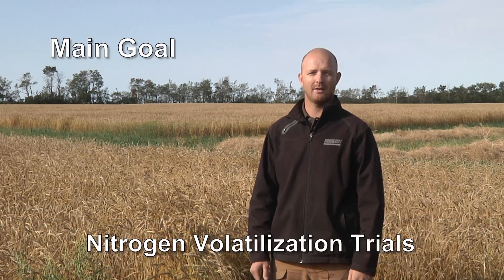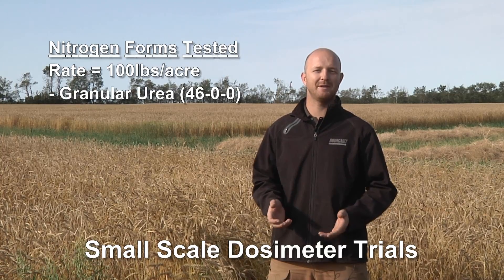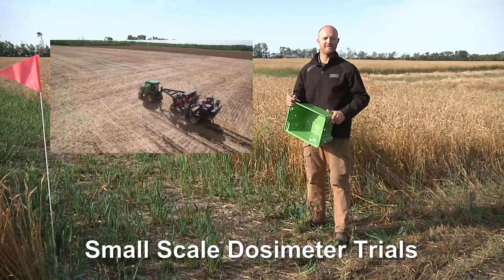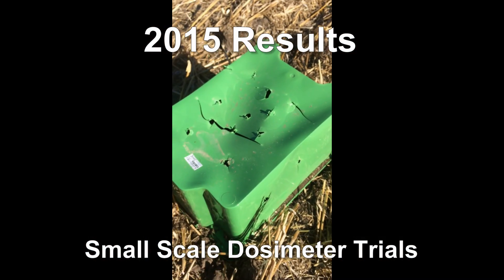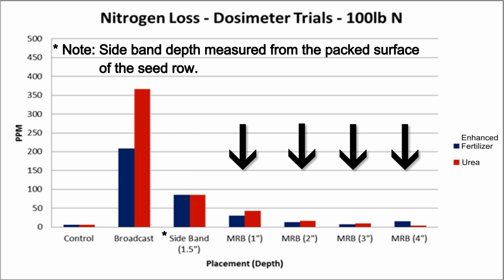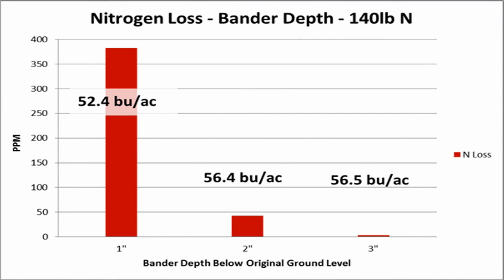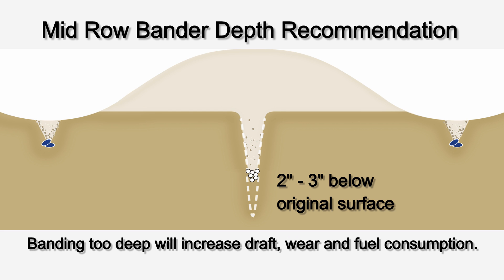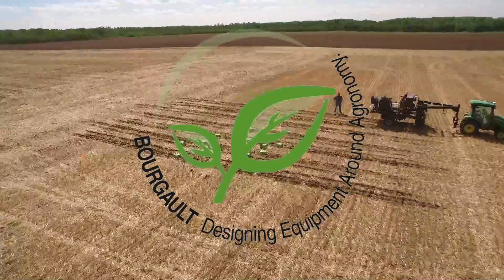Bourgault Agronomy Dosimeter Trials - 2015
The Bourgault Agronomy Team has conducted observations through the 2015 season to determine potential nitrogen loss with various methods of fertilizer placement.
In addition, measurements were collected where nitrogen was mid row banded at various depths to determine the optimum depth to minimize nitrogen loss without creating excessive soil disturbance or draft.